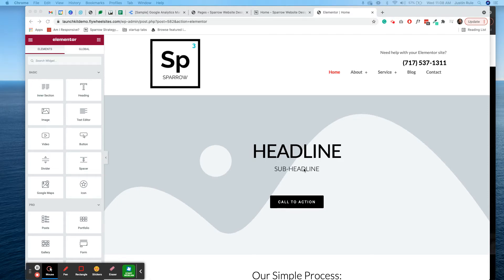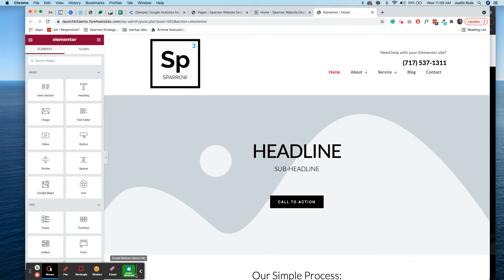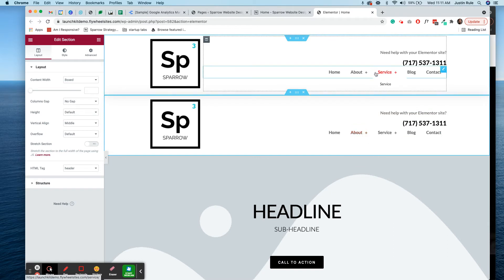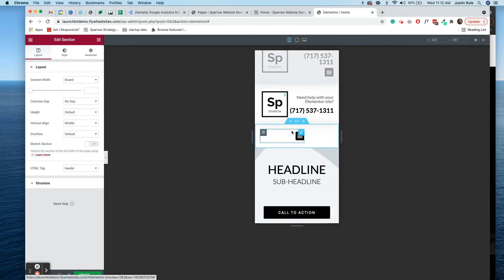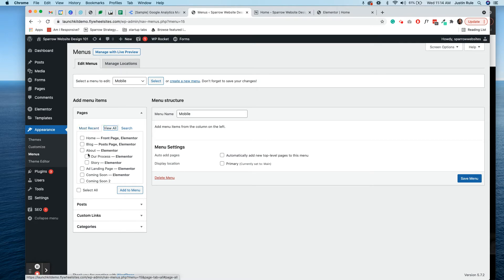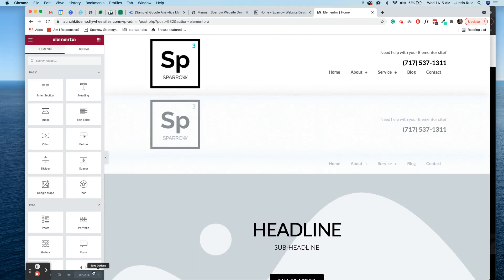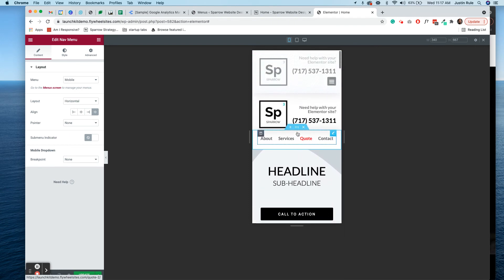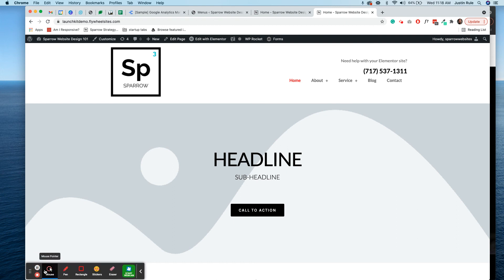Sparrow Strategy Sessions Mobile Custom Menu with ELEMENTOR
You can increase mobile conversions by making a custom mobile menu for your Sparrow Websites Launch Kit! It takes 10 mins and I will show you step-by-step how you can do it on your website.

Elementor PRO is a powerful tool at your disposal with your Launch Kit - so let's put it to work so you can grow your business online!